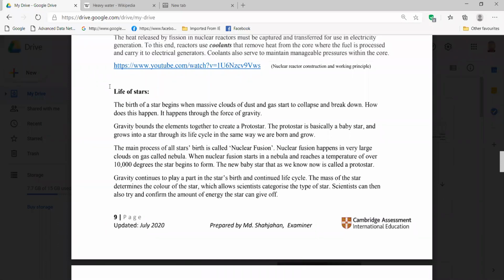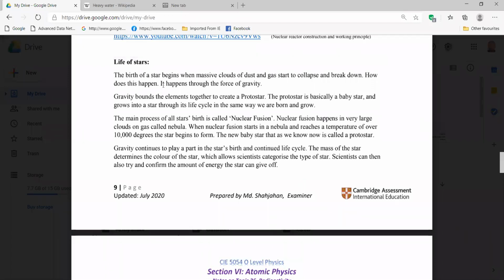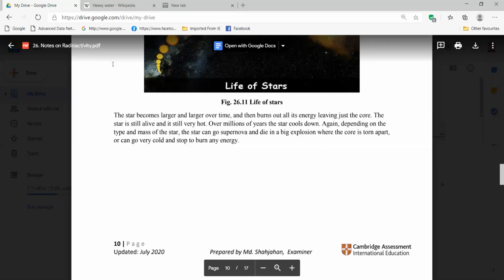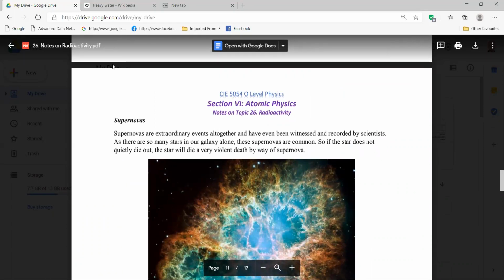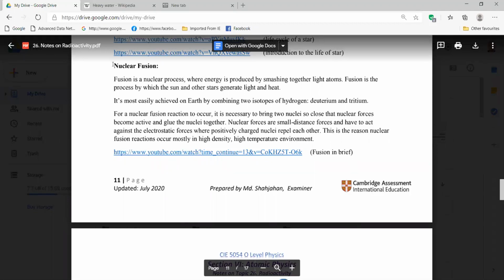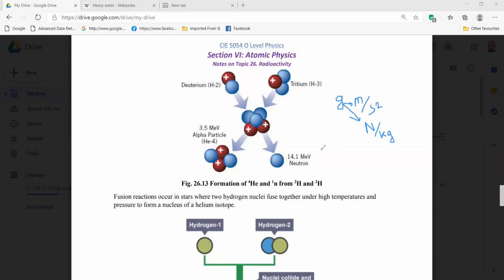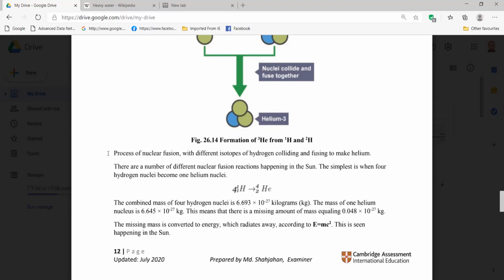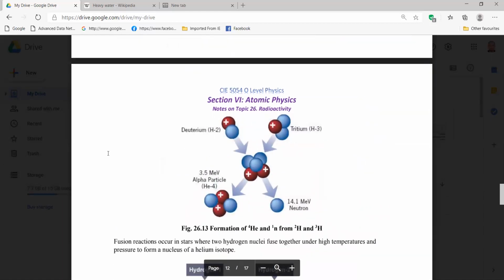Class X Physics CISD 10 08 2020 2nd lesson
Life of stars, life cycle, supernovas, fusion in details.